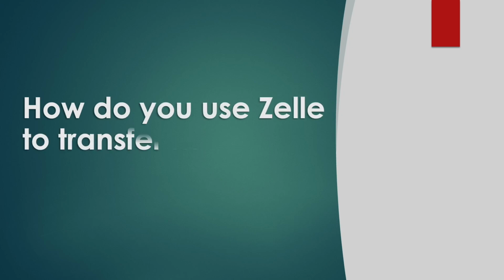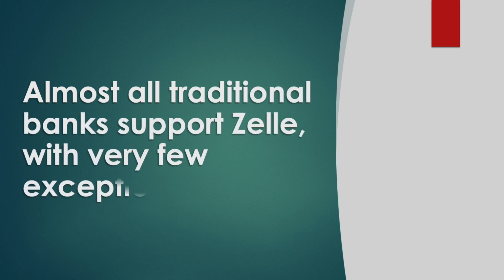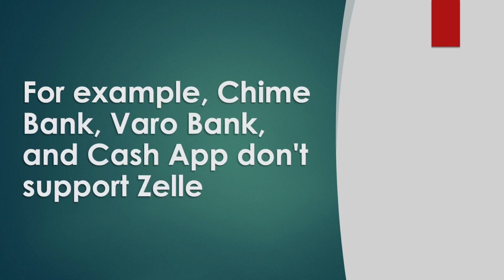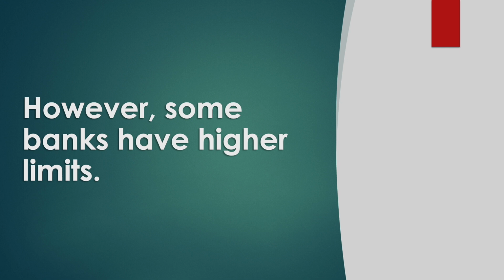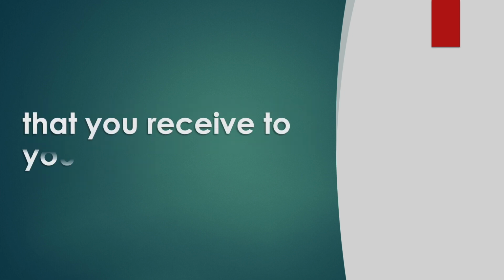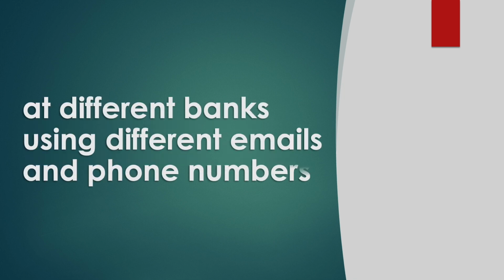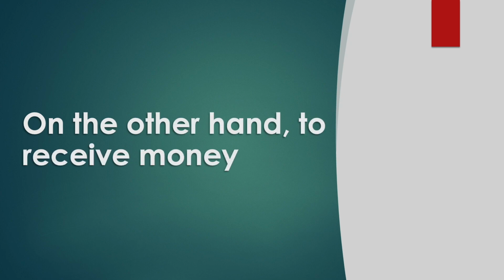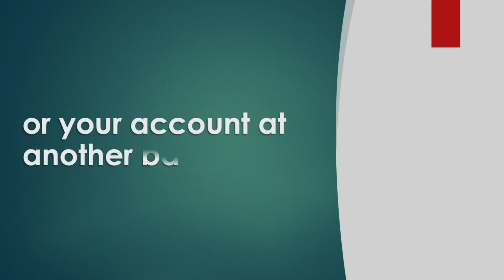How to use Zelle to Transfer Money Between Banks?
How do you use Zelle to transfer money between banks? Zelle is a payment system that can be used to send money from one bank to another. You can enroll in Zelle from your bank account online or using your bank's mobile app. Almost all traditional banks support Zelle, with very few exceptions. Each bank sets its limits on the amount you can send and receive. This limit is usually around $3,000 per month. However, some banks have higher limits. You must check this limit at your bank's website. Zelle uses a phone number or an email to identify the user. You can confirm that you own an account using OTP that you receive to your phone or email. You can have more than one Zelle account. You can enroll in Zelle multiple times at different banks using different emails and phone numbers. This way, you can send money to your own account at another bank or to someone else’s account. To send money, you must manually initiate the transfer. On the other hand, to receive money, you don’t have to do anything. Transfer is automatically accepted You can use Zelle to send money to someone else’s bank or your account at another bank.